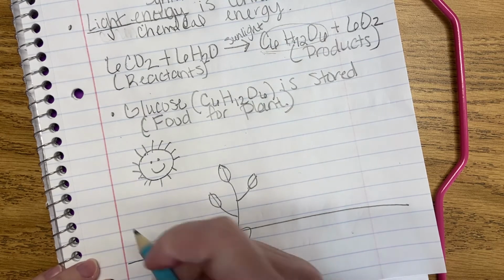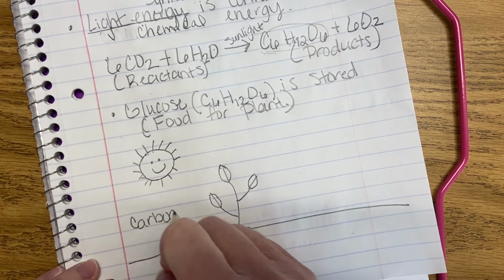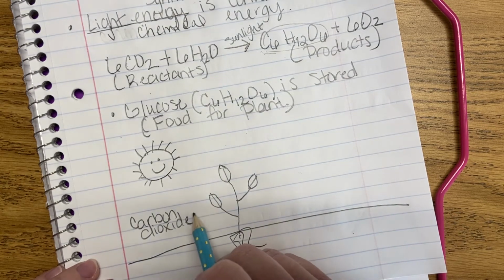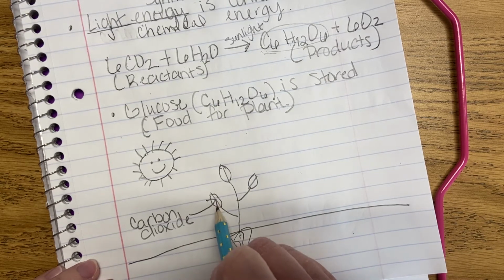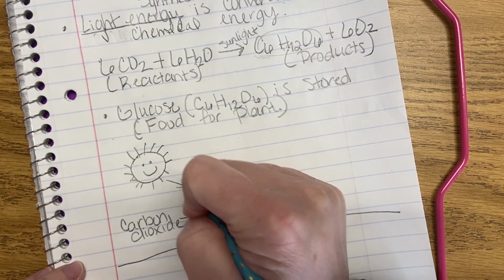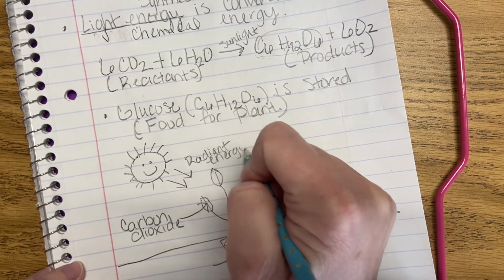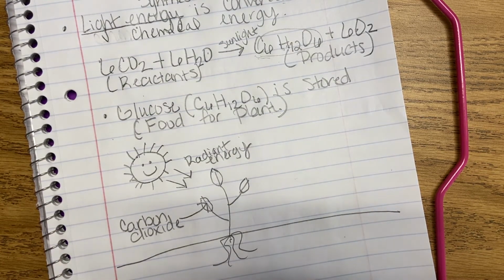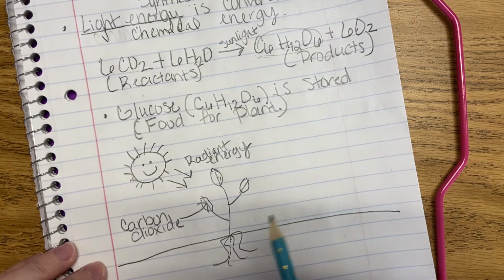Photosynthesis notes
7th grade science